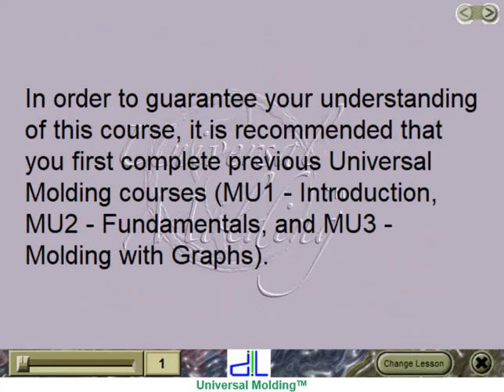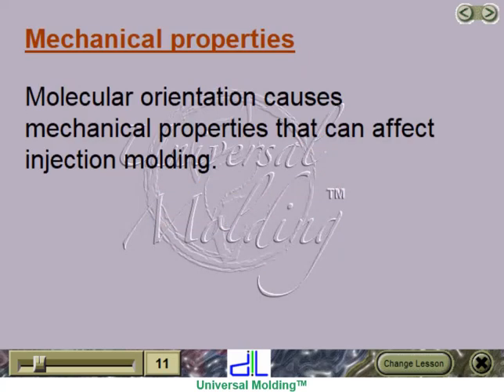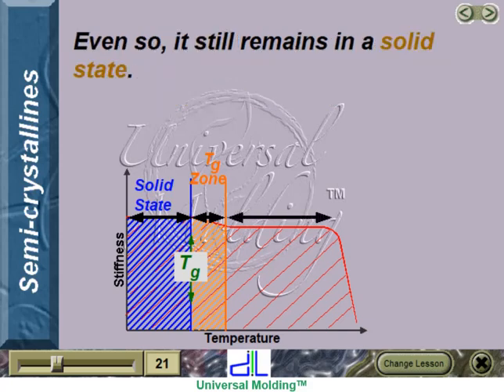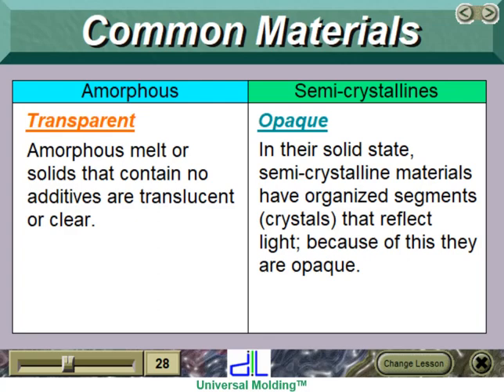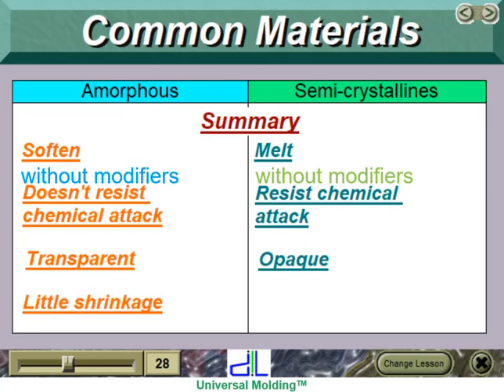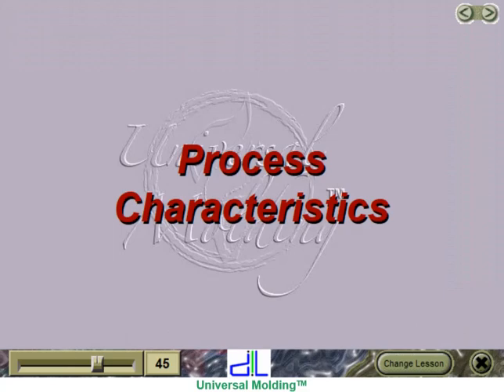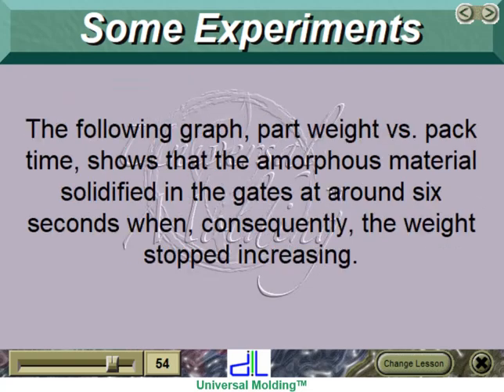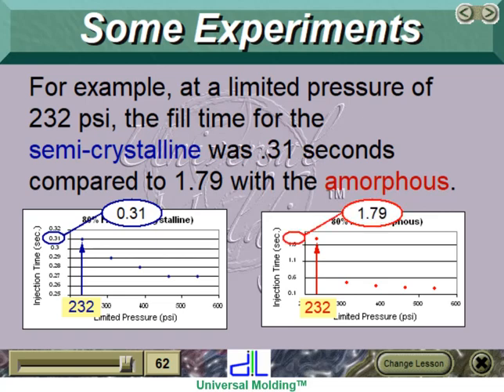MU4E - Material's morphology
MU4E, Plastic Morphology – discusses the basic types of plastics and how their characteristics differ during the molding process.